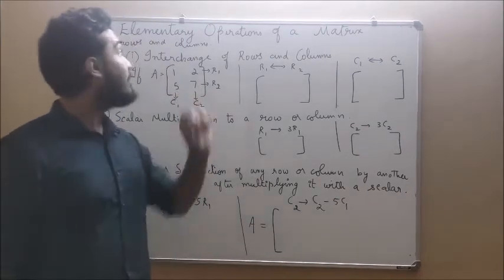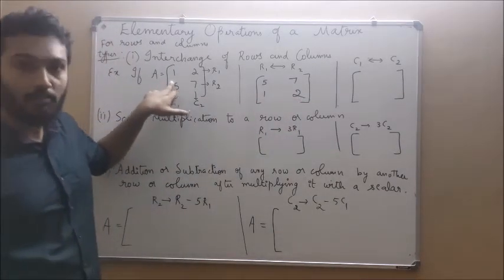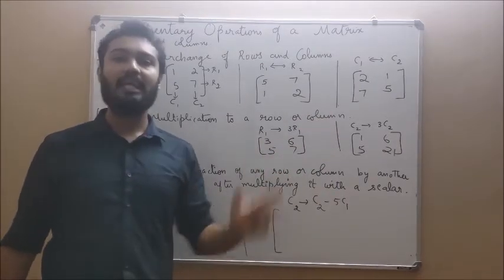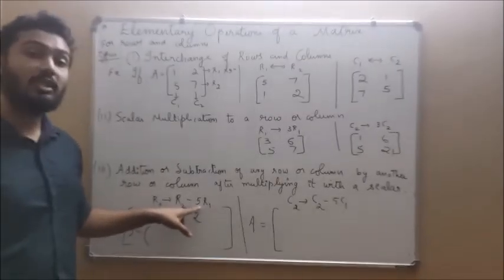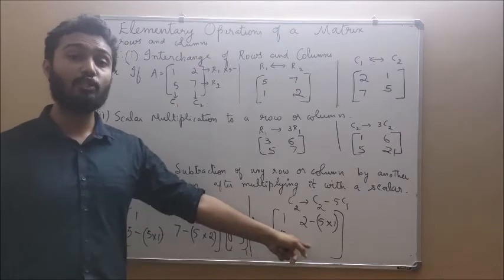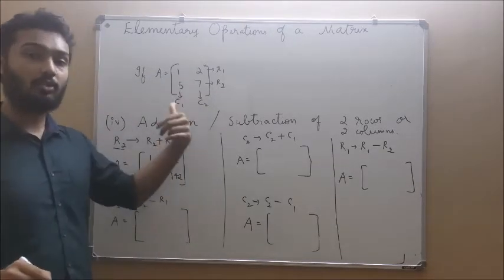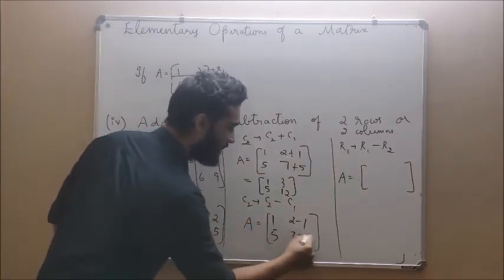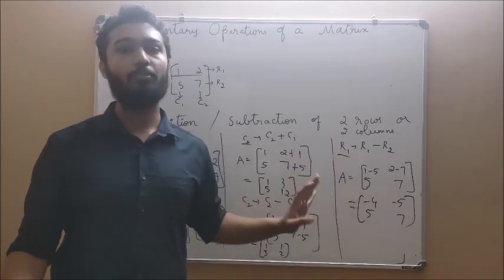MATRICES part 8, Elementary operations of a Matrix, class 12,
Elementary operations of a Matrix, Operation on row or column. Types of operations with examples.